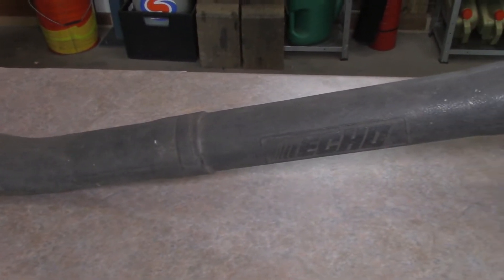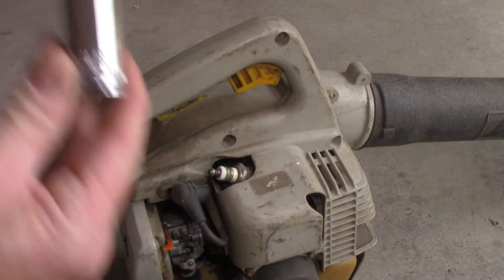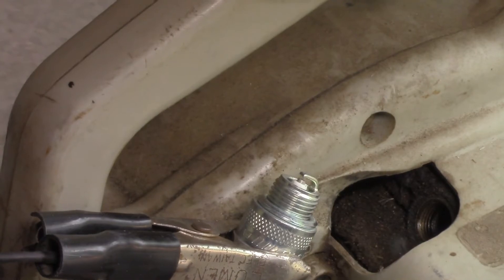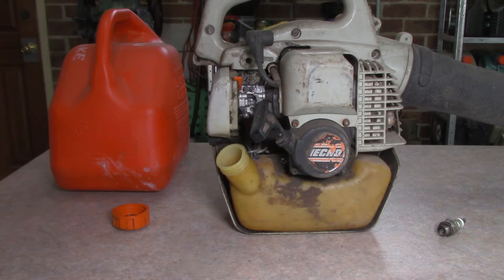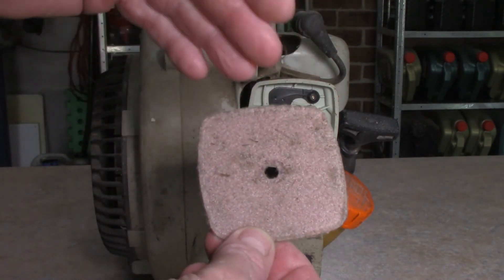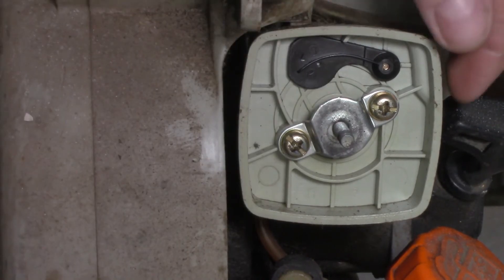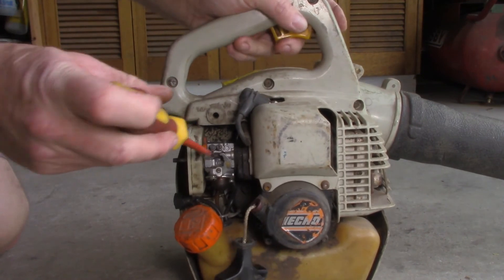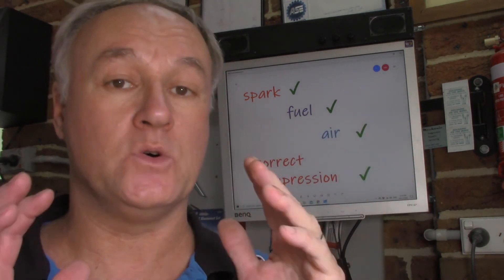Echo Leaf Blower No Start MiracleMAX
So this Leaf Blower won’t start. Where do you begin your diagnosis? What makes an engine work?
All these and other life altering questions will be answered in this video! Follow along and see.